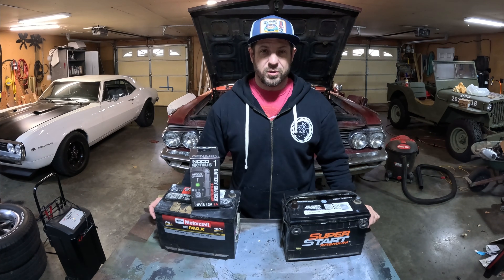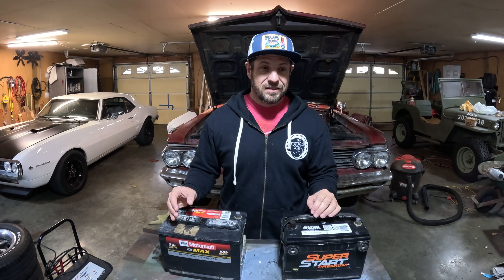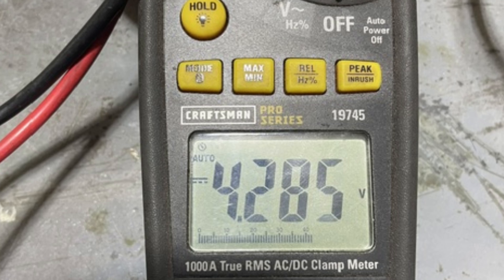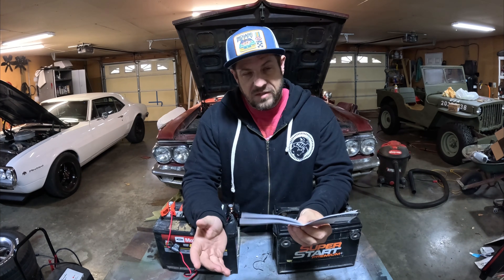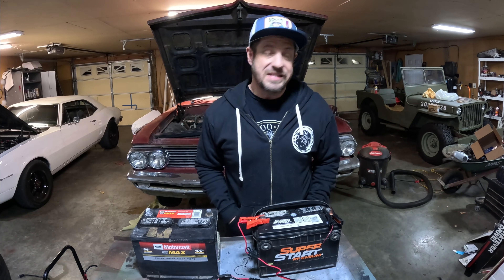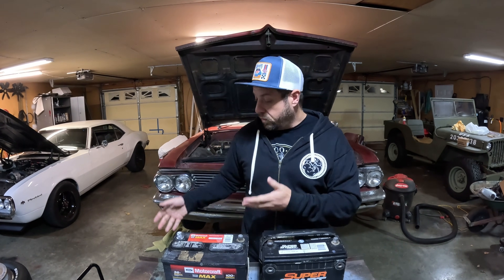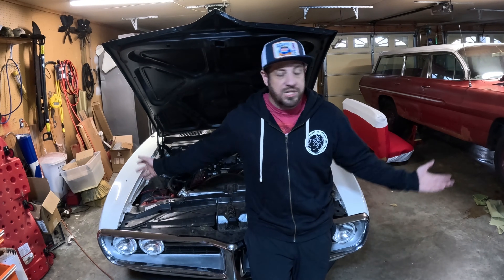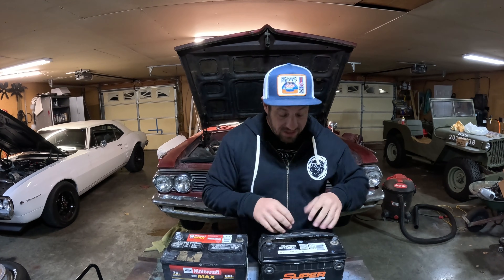NOCO Genius 1: Why you need this cheap battery charger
After I did my video telling viewers how to trick common battery chargers into charging very dead batteries, I stumbled on this little buy from NOCO.

NOCO claims that, unlike other chargers, theirs will charge car batteries discharged all the way down to below 1 volt!  Let's test it!

I'm also going to talk about why hot rodders may want this little charger in their garage.  Specifically, those of us who have aftermarket fuel injection systems, like the Holley Sniper, Terminator, FI Tech, or Edelbrock Pro Flo.

Link to my other car battery video.  This is still helpful if you don't have one of these NOCO Chargers

Chapter Information
00:00 Introduction
00:58 Test Explanation
03:16 Unboxing and Turning On
05:24 Battery Test One Results
05:53 Battery Test Two Results
07:11 Overall Results
07:53 Why Hot Rodders Need This Charger!
10:00 NOCO Battery Repair Mode (NOCO 5 and NOCO 10)